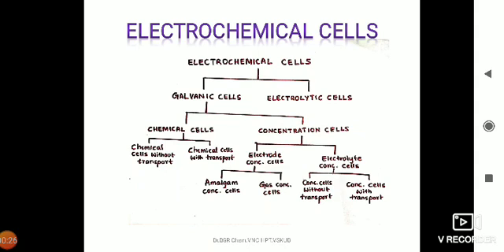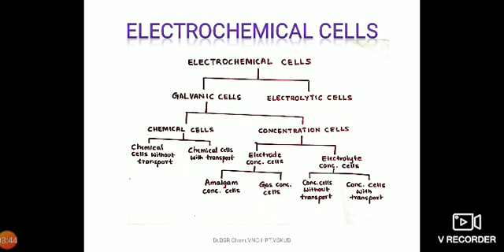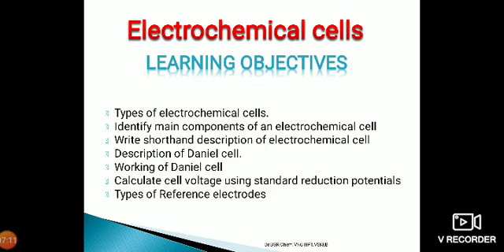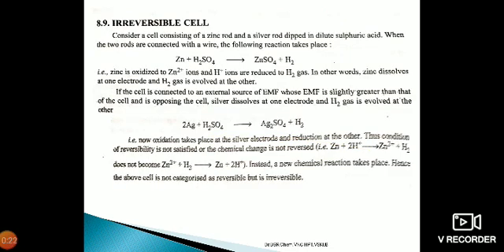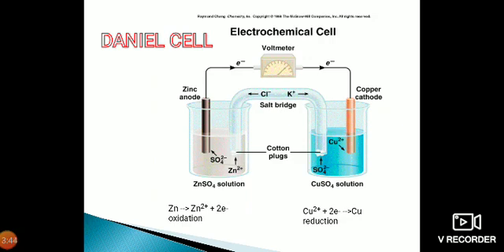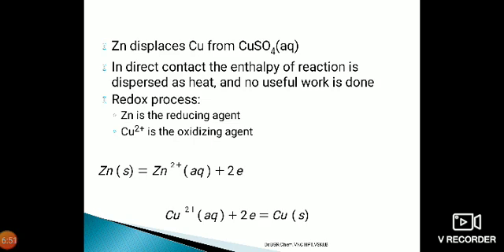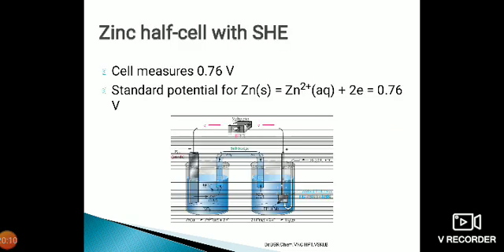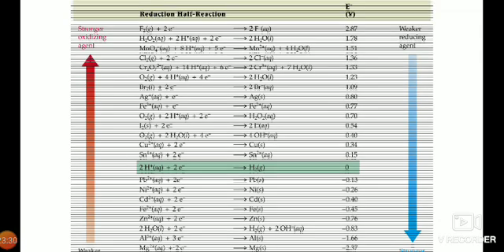ELECTROCHEMICAL CELLS- Part-1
VSKUB Syllabus for B.Sc. VI sem Chemistry 6.2 Physical chemistry